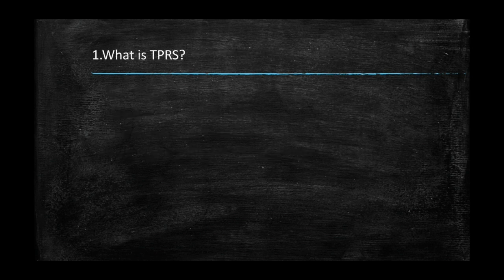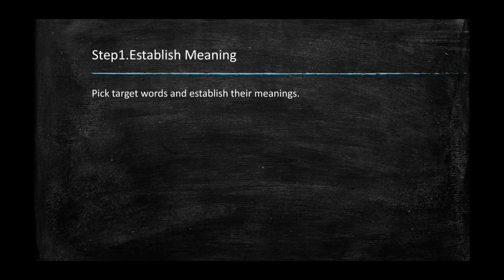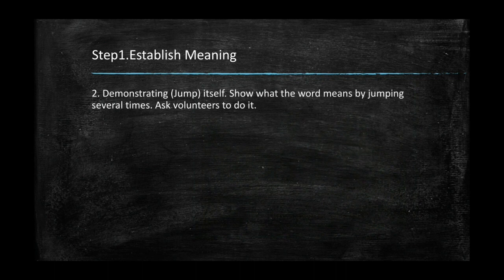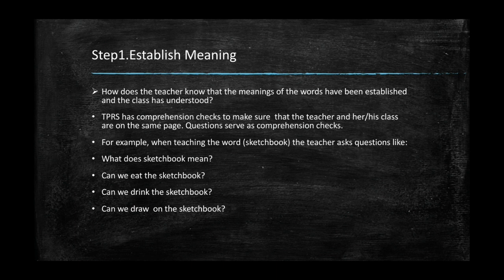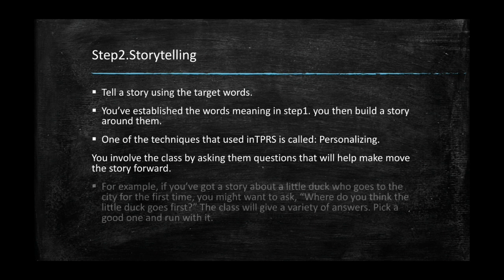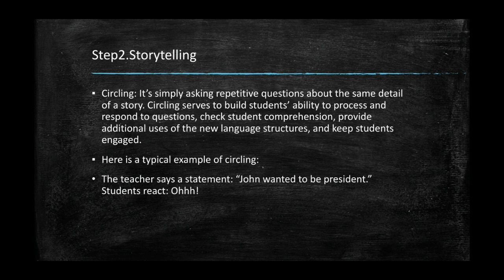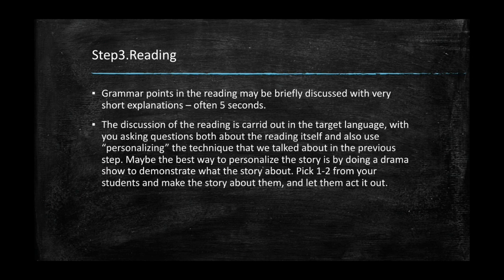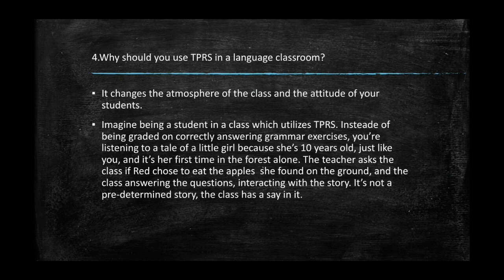How to Teach Any Language Using TPRS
- TPRS: How to deliver unforgettable language lessons with story time

- TPRS for All!! A 9-step Guide Anyone can use